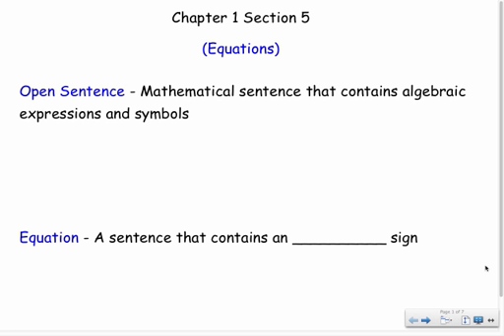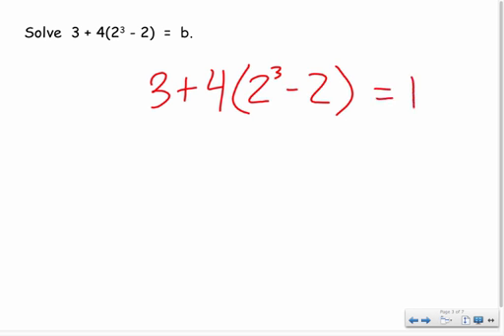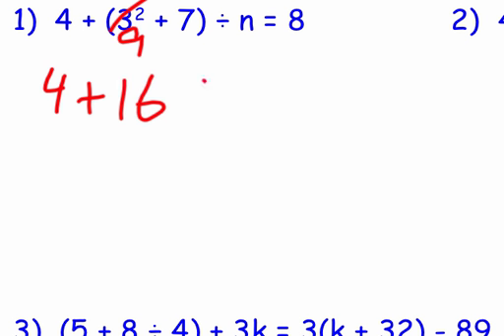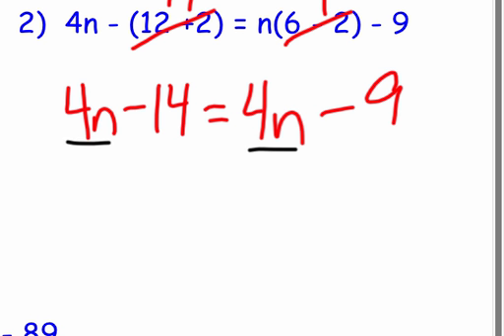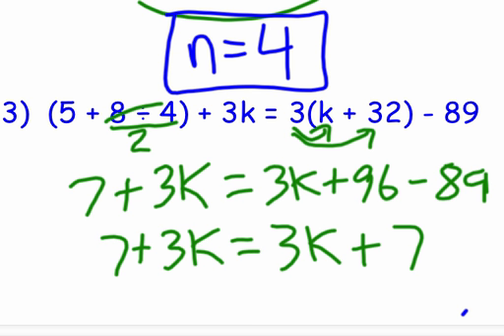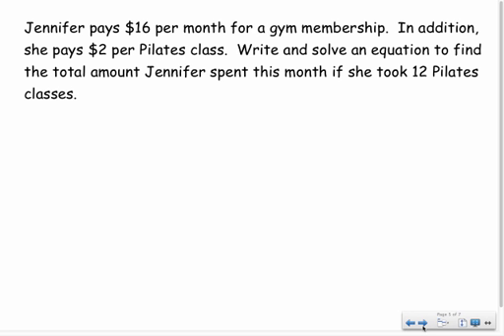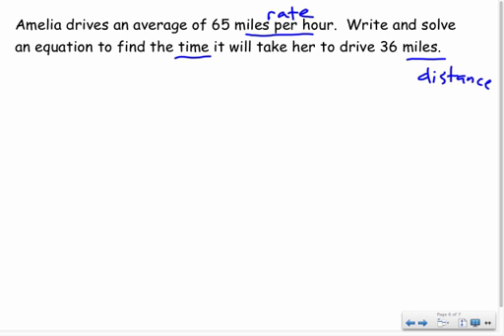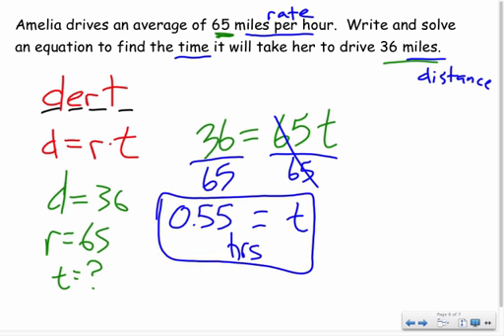Algebra I - Equations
Algebra I lesson over Algebraic Equations